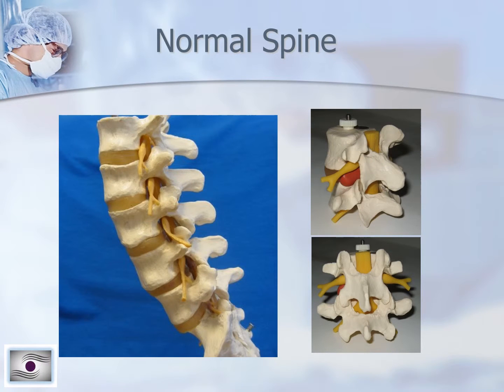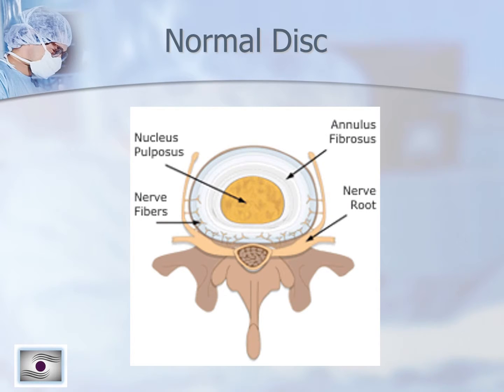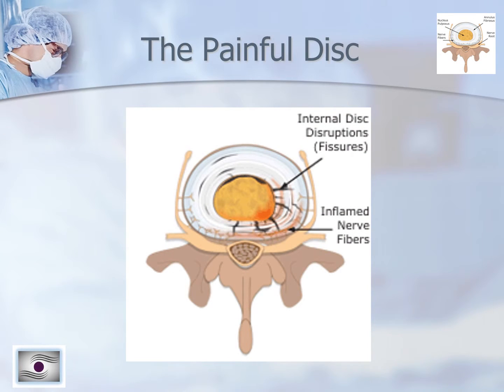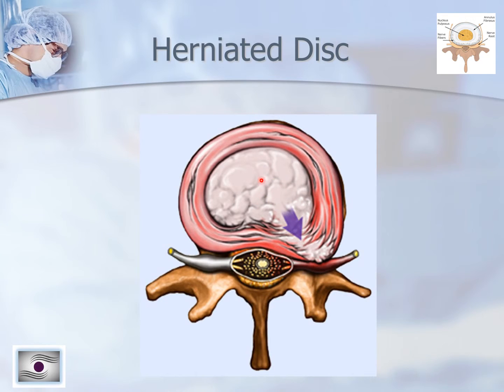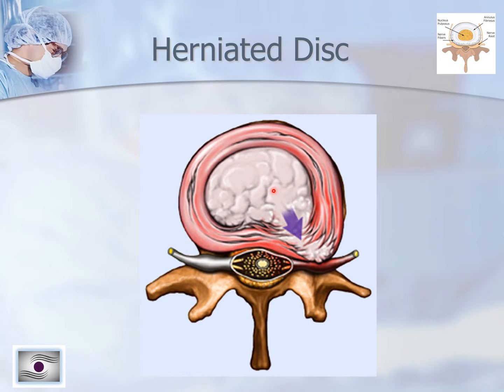Spine Anatomy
NORMAL SPINE
NORMAL DISC
PAINFUL DISC